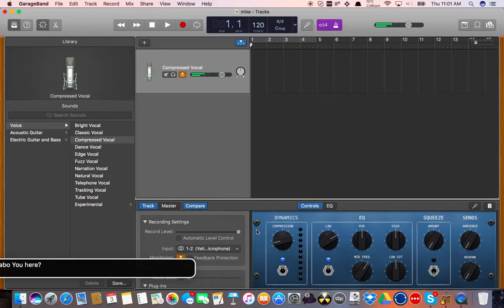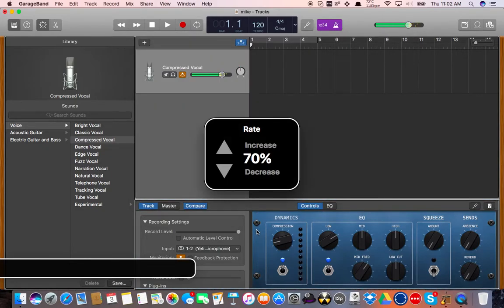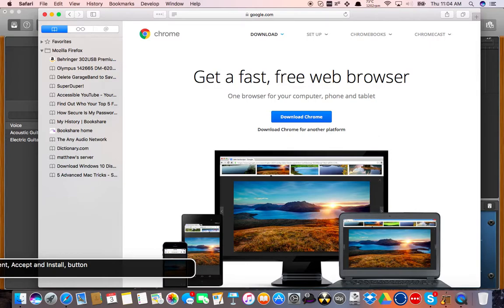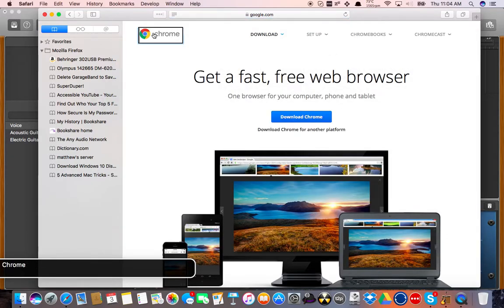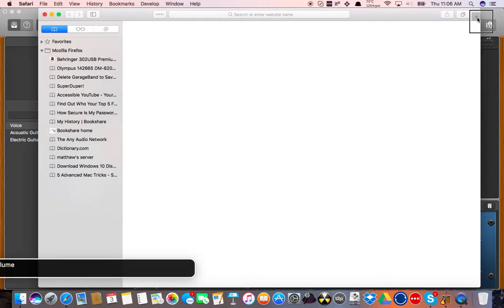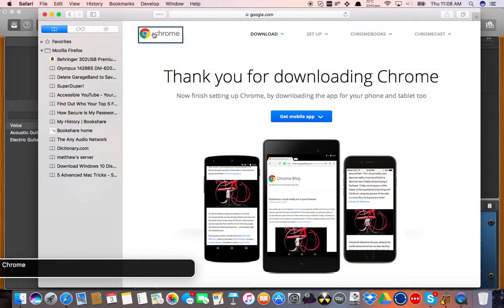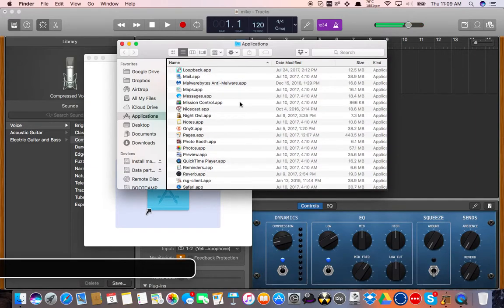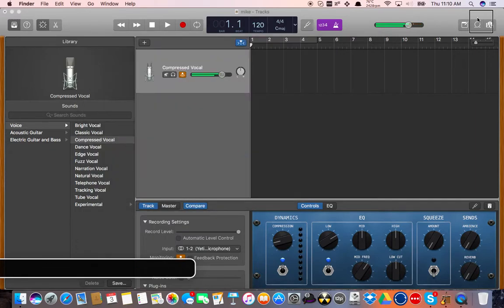Mac video 22 A look at how to cast with google chrome and how to install it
In this video me and crayton show you how to cast to the google ChromeCast from chrome. We also show you how to install chrome on the mac